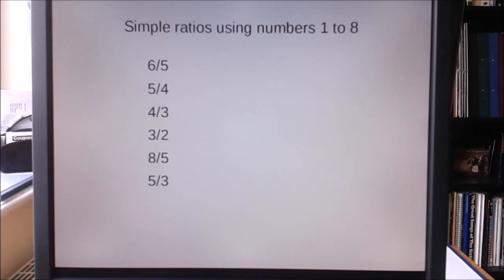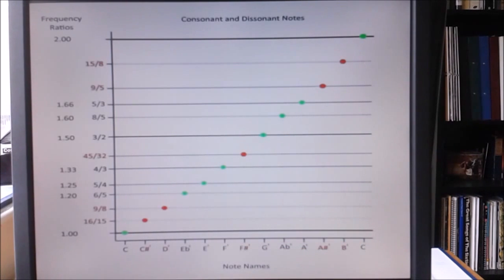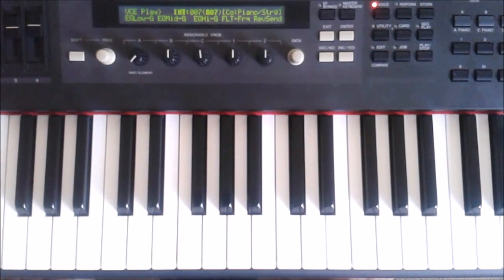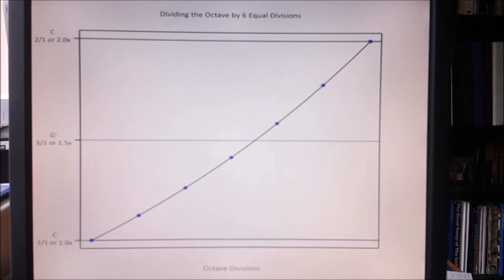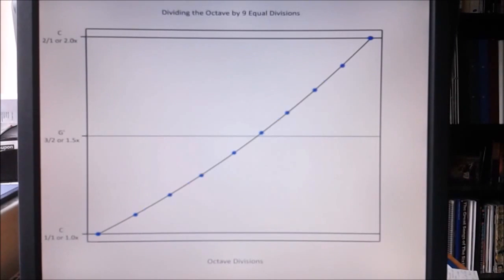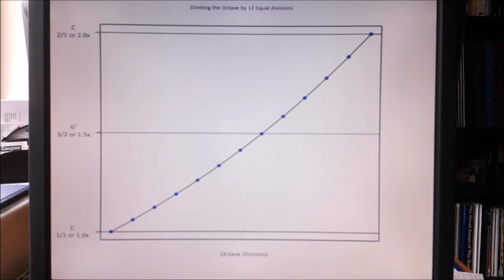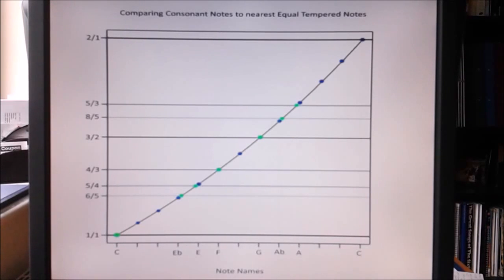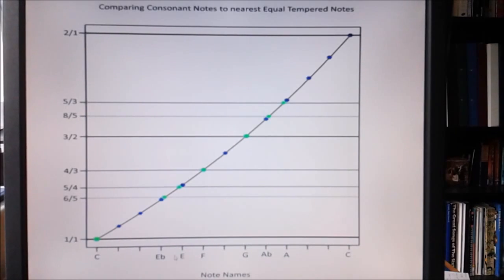Why are there 12 Notes in an Octave? - Part 2 - Equal Temperament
From first principles, how we merged the musical ideas of 'Just Intonation' and 'Equal Temperament' to get 12 Notes in an Octave.

For a further deeper insight - look at the first part of this video: